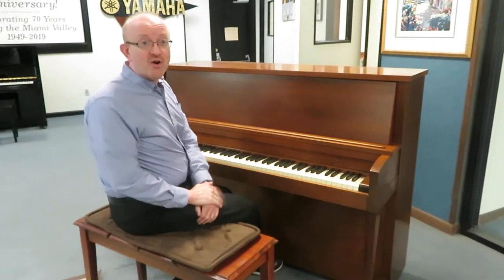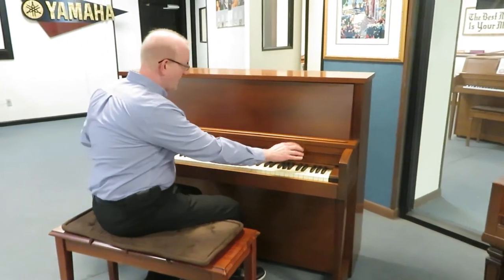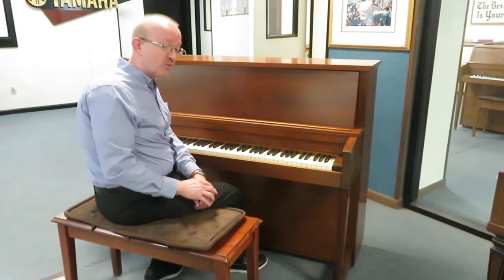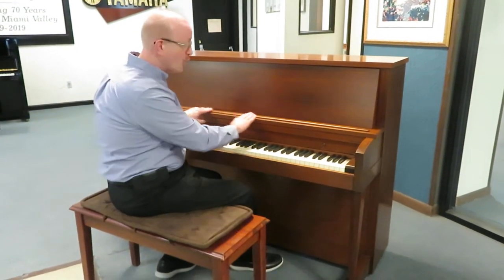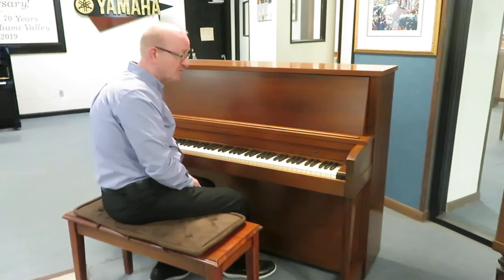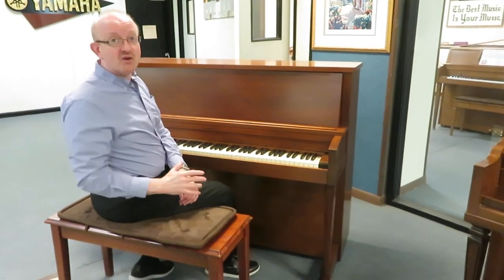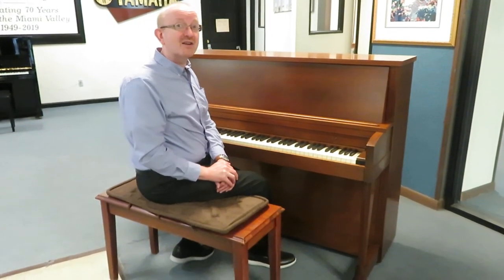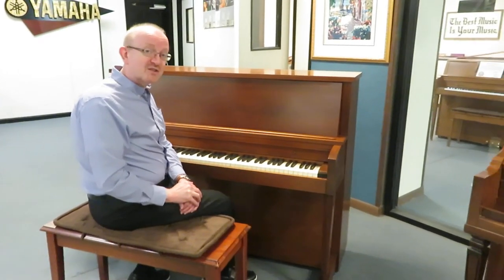- Baldwin Hamilton 45" Upright